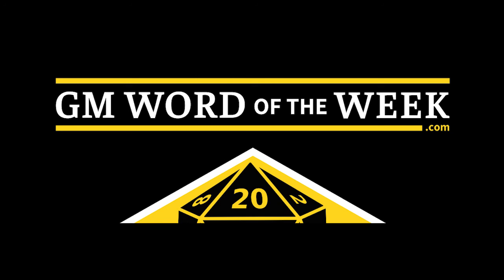Mason | GM Word of the Week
From April 7, 2020:

When we were confronted by a video game with an in game system that seemed to make things harder rather than easier, we went looking for help.

In so doing, we stumbled upon the path of the mason, a profession so old, some folks consider it to be the worlds second oldest profession. And it is very old indeed. Another of those “before people wrote things down” things where no one knows exactly how it started but the evidence for it being a long time ago is everywhere. So let us take you on a journey that starts in a zoo, goes to the coast of Ireland, and then swings by some pyramids you probably haven’t even heard of. it’s all fun and games.